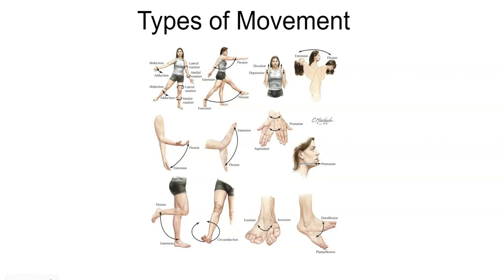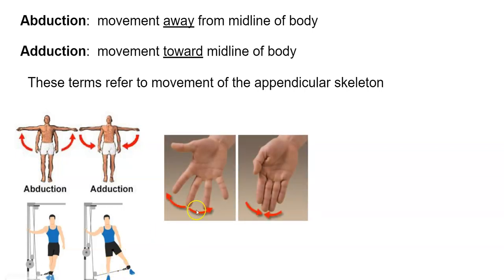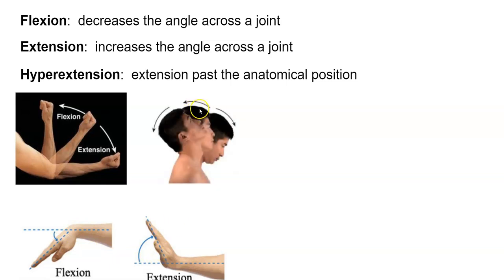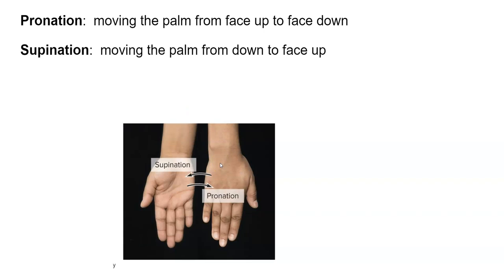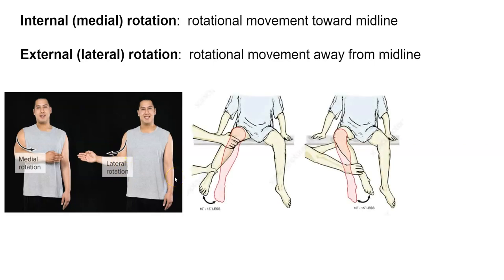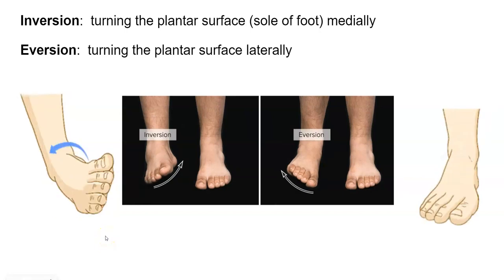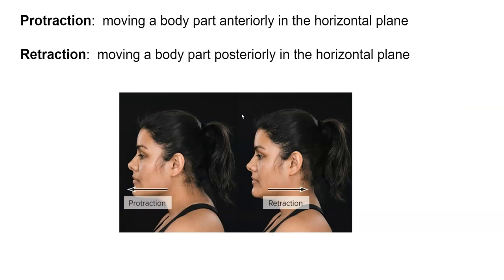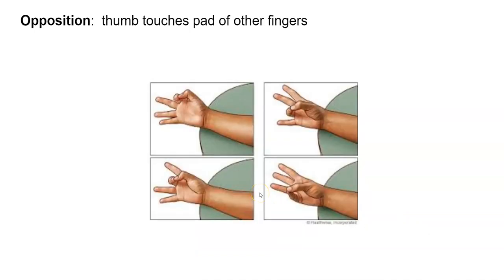Types of Movement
This video introduces the types of movement observed in the human body.